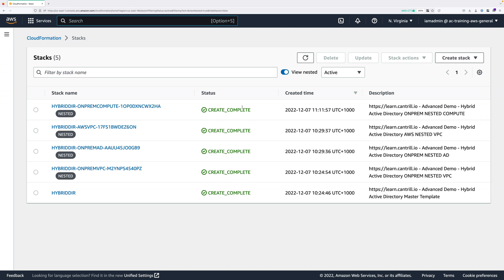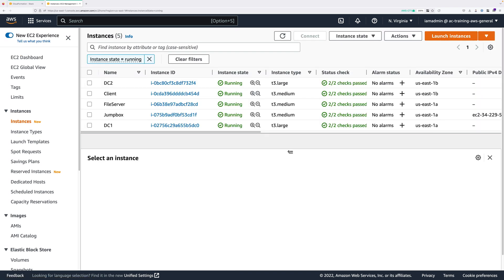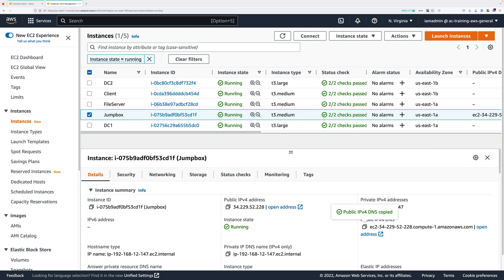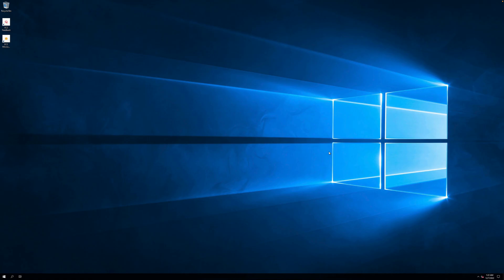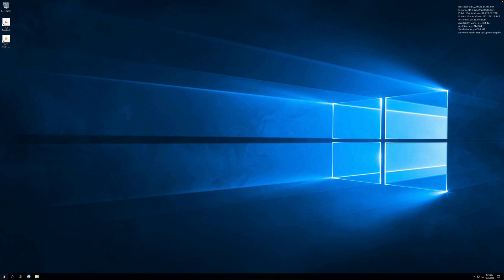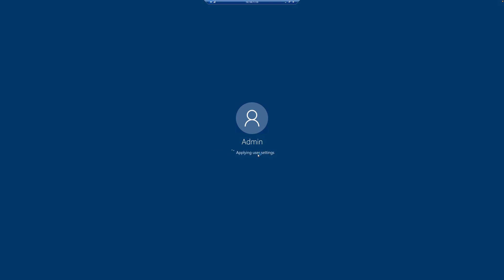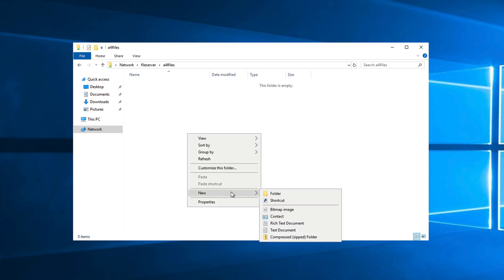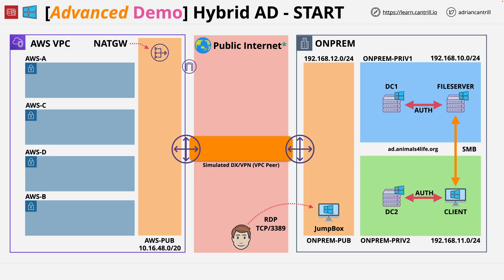Mini Project - Hybrid Active Directory & Apps - STAGE2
In this mini project you will get the chance to experience how to integrate on-premises active directory with AWS.
You get to integrate two Active Directory Domains with a two-way forest trust and use AWS services with on-premise identities.
The demo uses Directory Service, FSx and Workspaces.

The project consists of 6 stages, each implementing additional components of the architecture